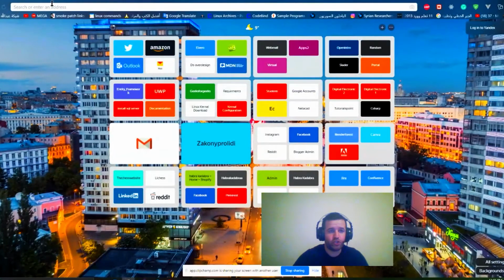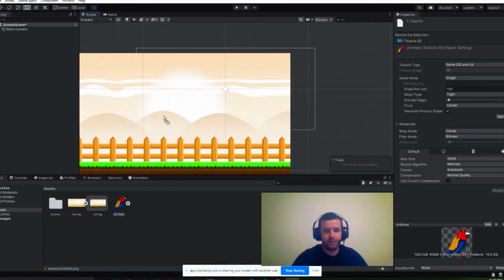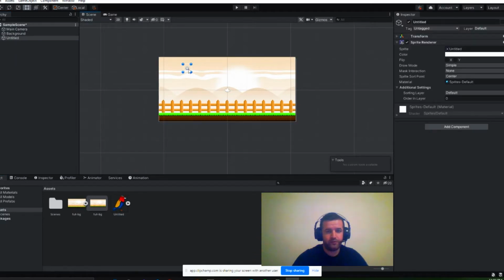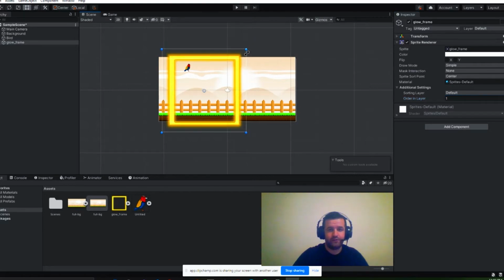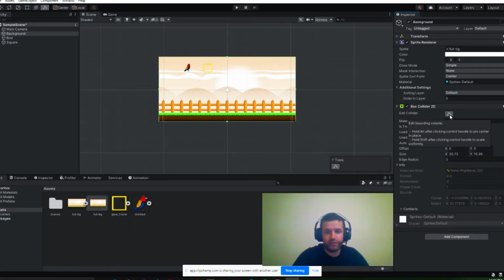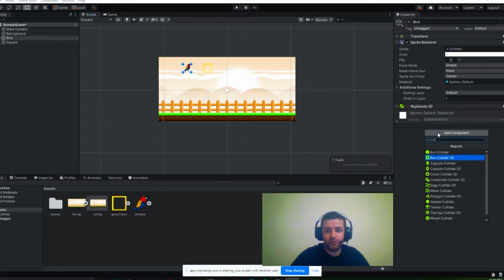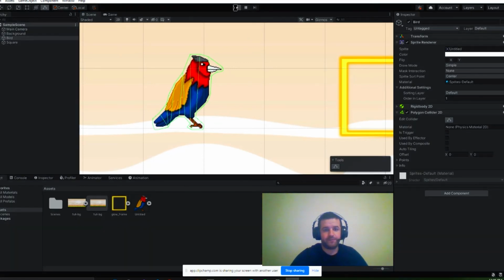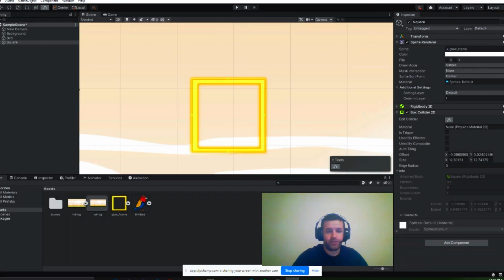How To Use Colliders In Unity - A Beginner's Guide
In this tutorial, I will explain how we can use colliders in Unity.